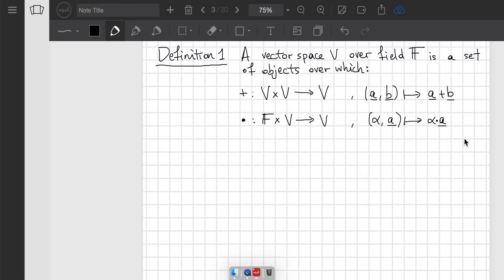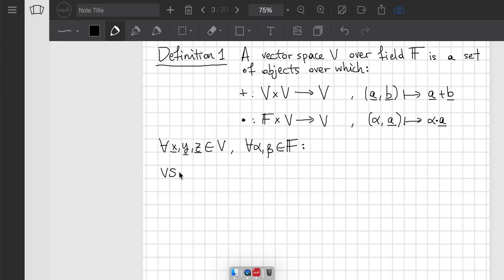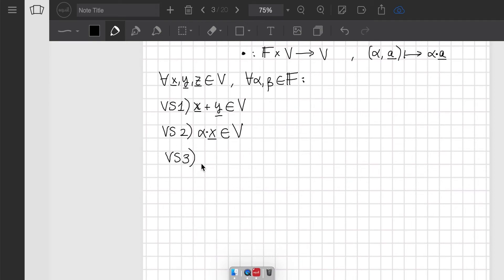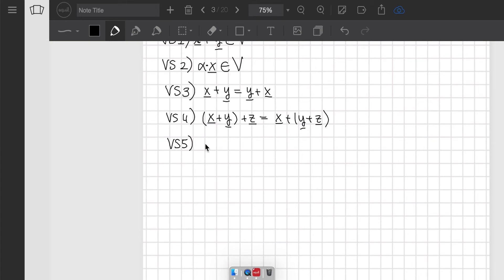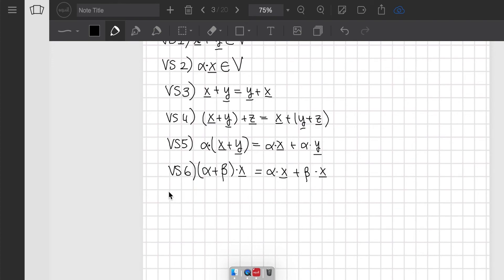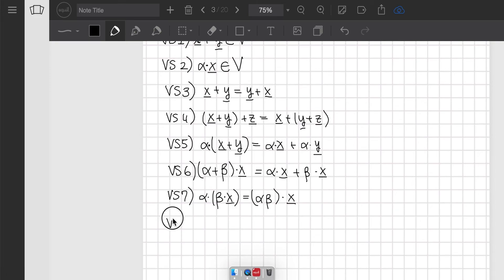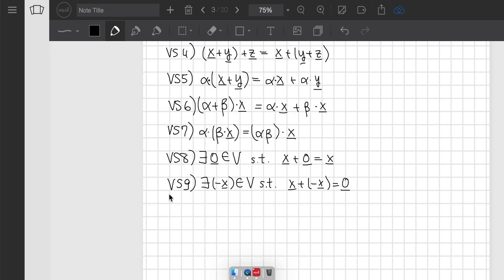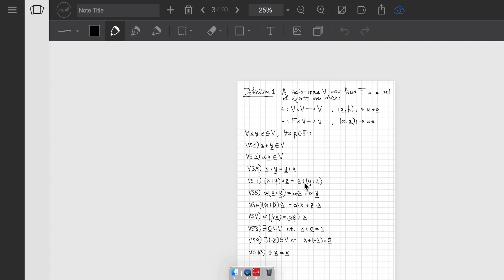L1.1 Definition of Vector Space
Lecture 1 - Definition of Vector Space
Course in Linear Algebra